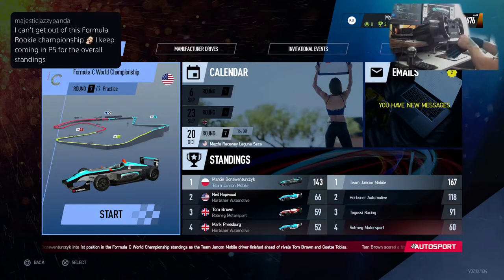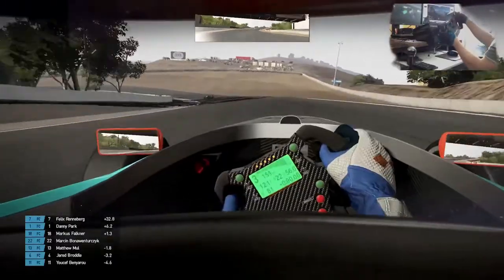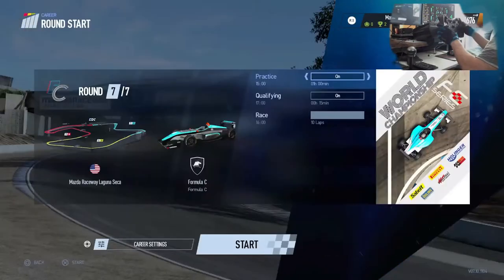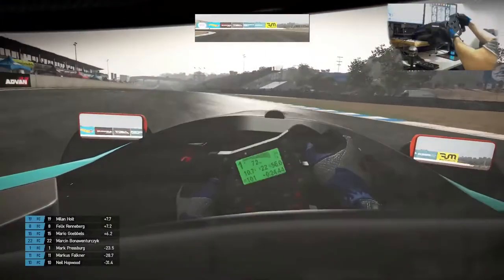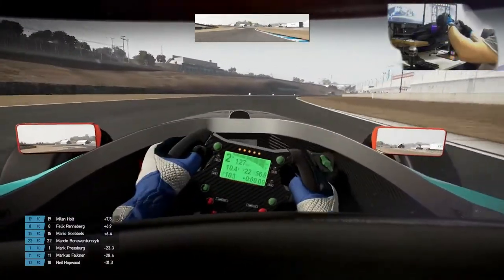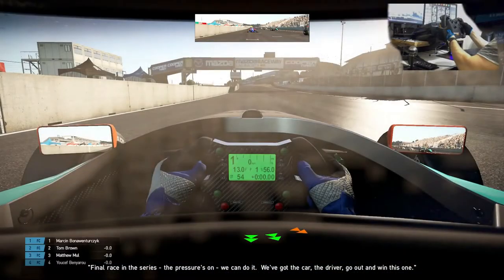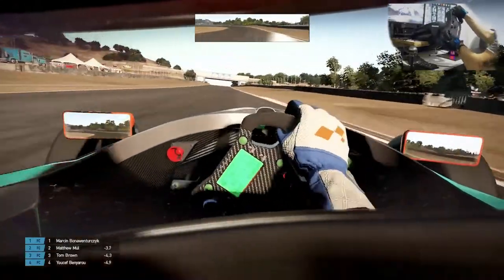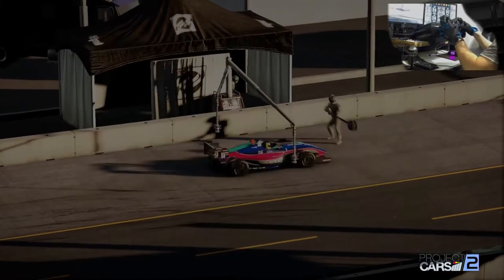Project Cars 2 - Career Tier 5 - Formula C - World Championship - Round 7 - Formula car in the dark!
0:00 - Formula C World Championship - Laguna Seca - Practice
11:02 - Increasing difficulty to 80
21:40 - Still looking for the right difficulty (increasing to 97)
33:23 - Formula C World Championship - Laguna Seca - Qualification in the dark! (Pole position)
42:32 - Formula C World Championship - Laguna Seca - Race
57:32 - Checkered flag (P1)
59:24 - Race results
1:01:41 - Discussing career choices and next racing series - the time for Tier 4 hasn't come yet

Setup:
PlayStation 5
Base: Fanatec CSL Elite
Wheel: Fanatec CSL Elite McLaren GT3 V2
Pedals: Fanatec CSL Elite with LC
Shifter: ClubSport Shifter SQ

Shifting - Paddles